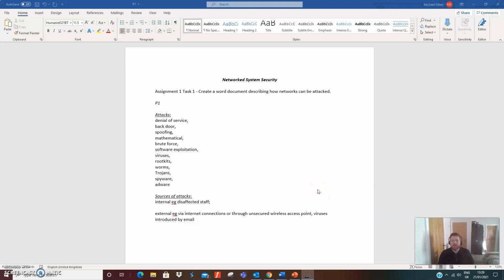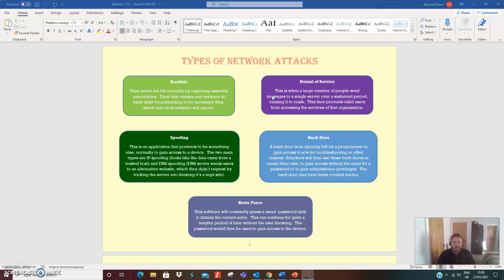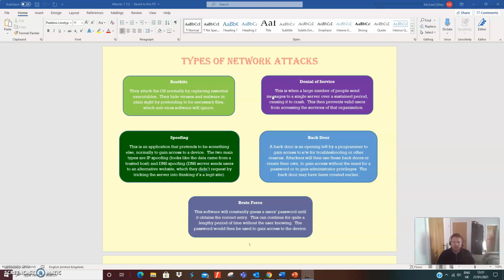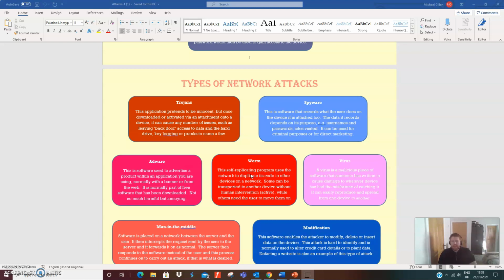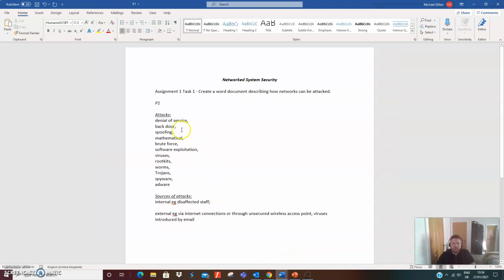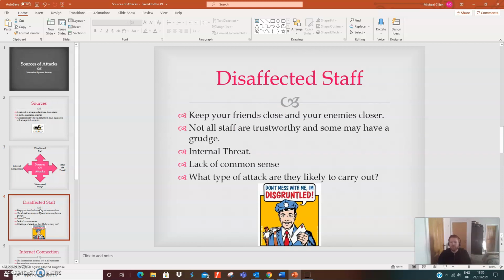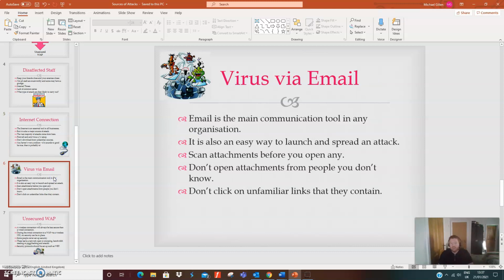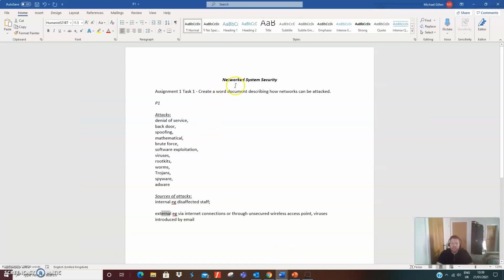Networked Systems Security - Assignment 1 Task 1 P1